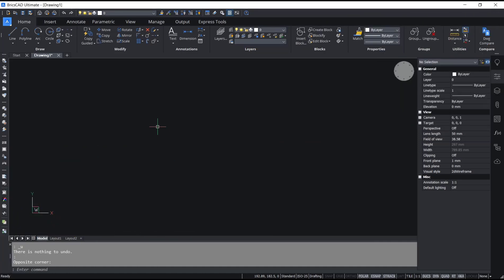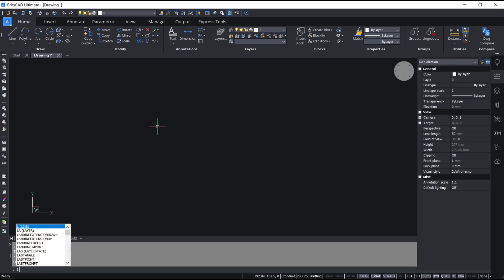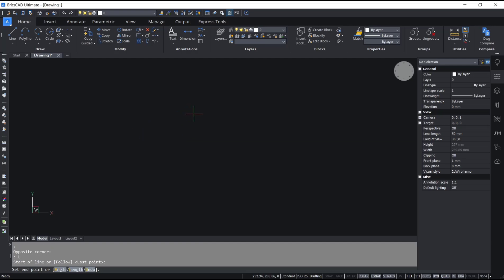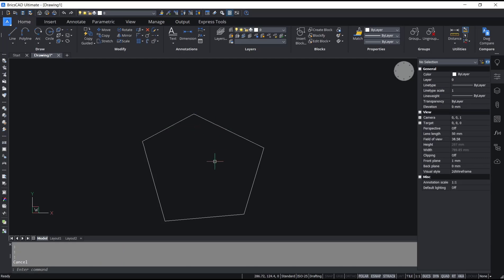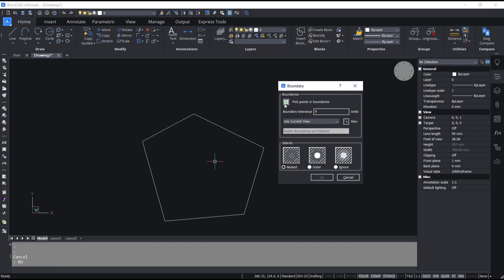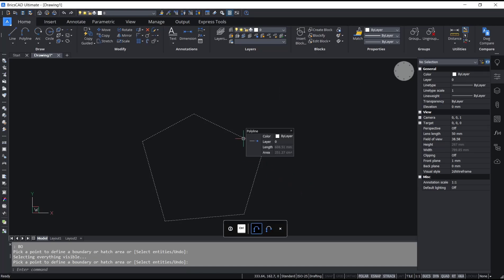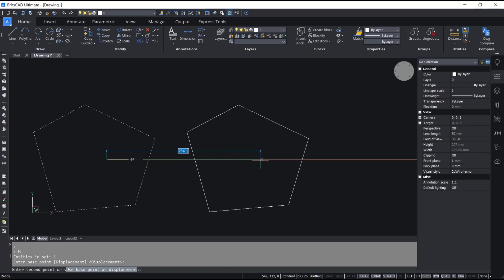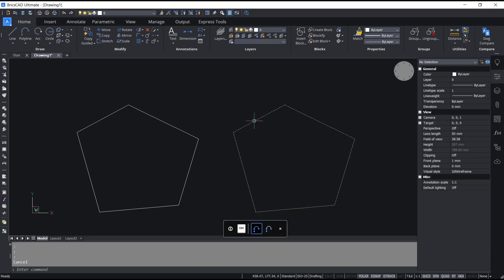Bricscad How To Use Boundary Tool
If you're looking for easy-to-follow tutorials on how to use the Boundary Tool in Bricscad, you've come to the right place. Join us as we walk you through step-by-step guides and tips to make the most out of this powerful software. Let's enhance your Bricscad skills together - Watch now!